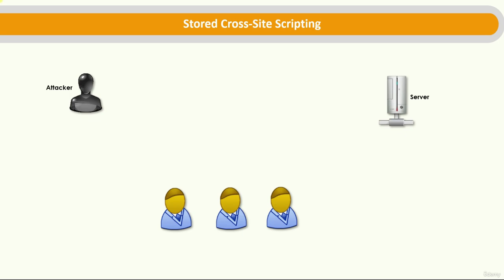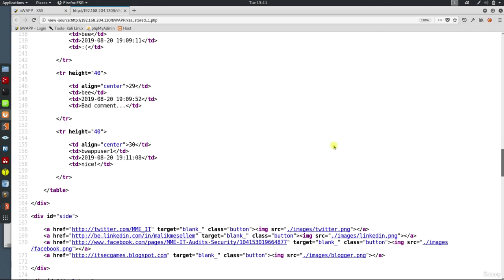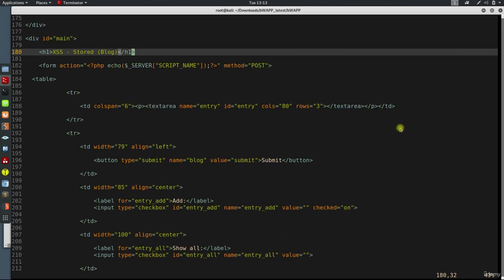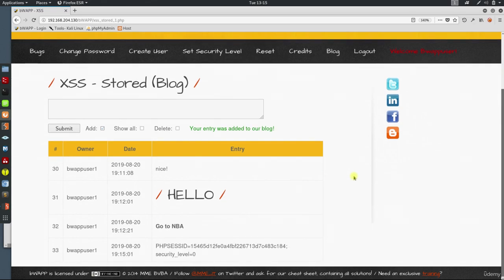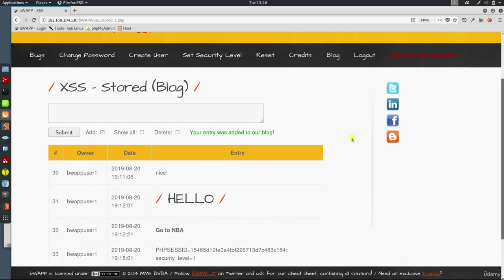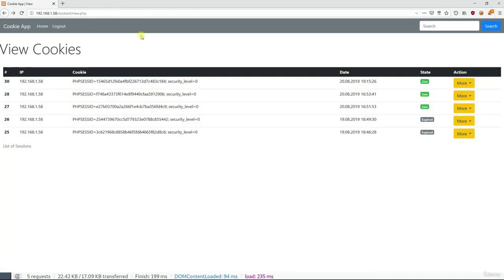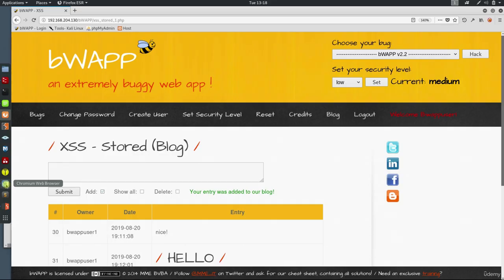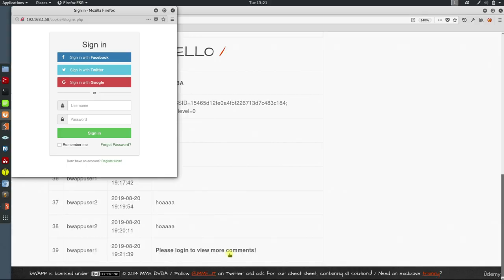CompTIA Pentest+ | 13. Web Application Pentesting | 3. Stored Cross-Site Scripting Attacks